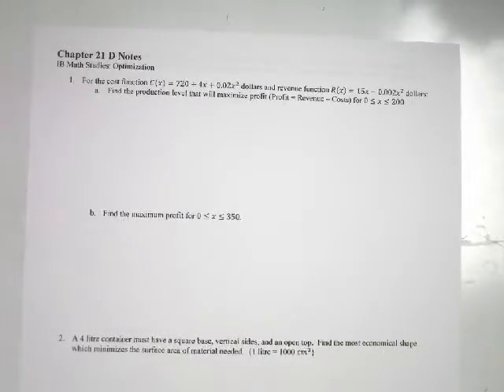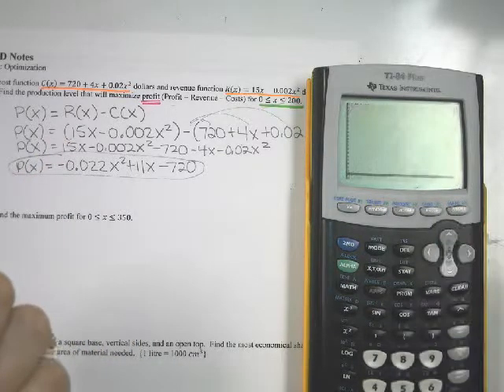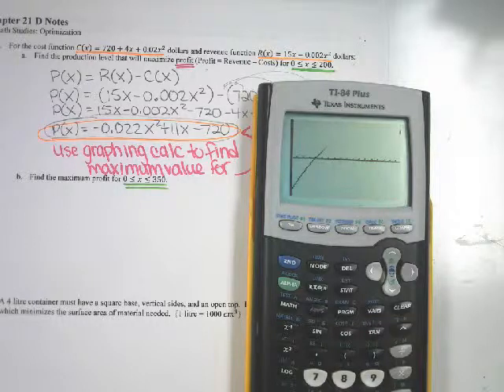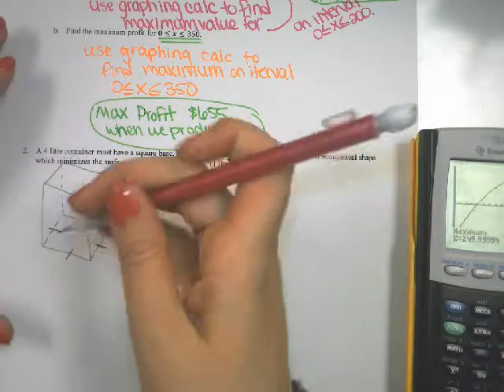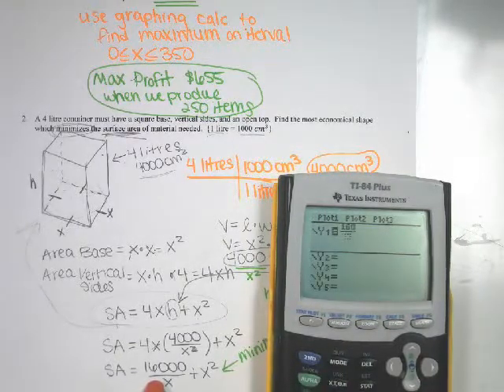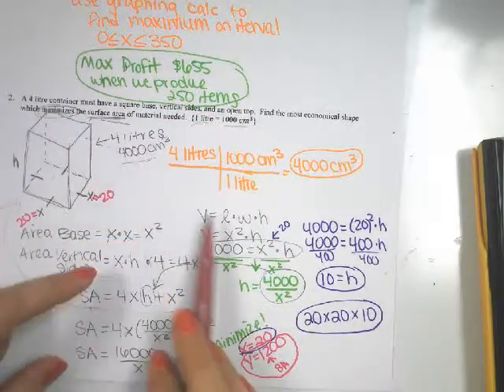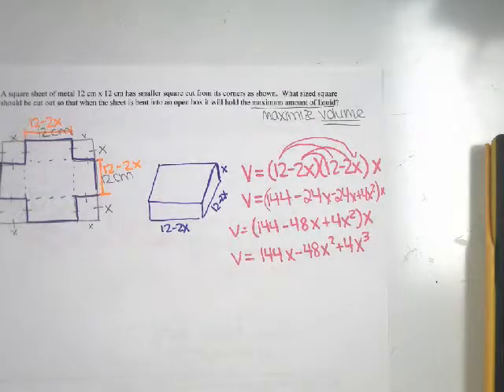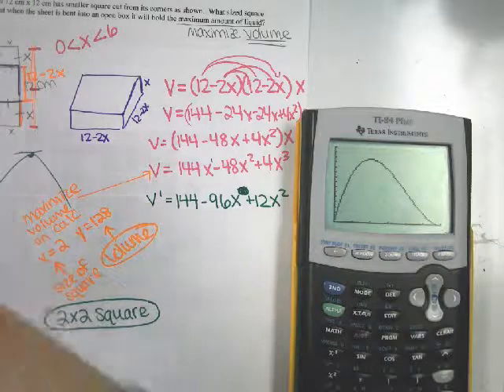IB Math Studies Ch 21 D Notes